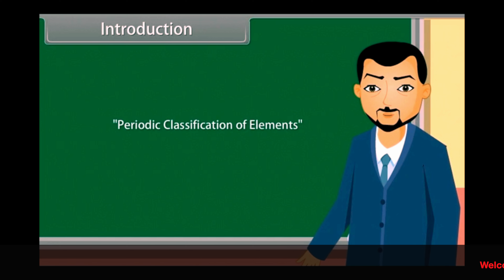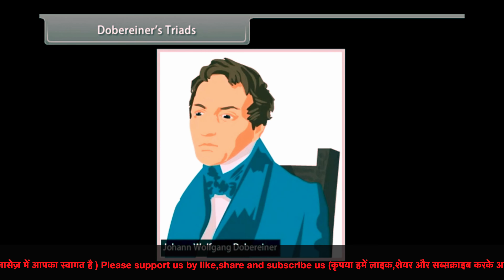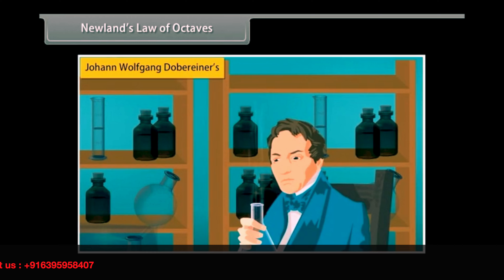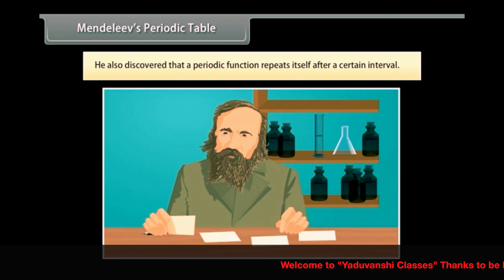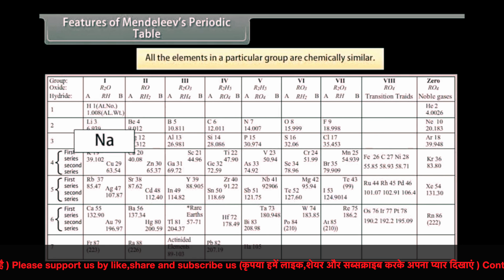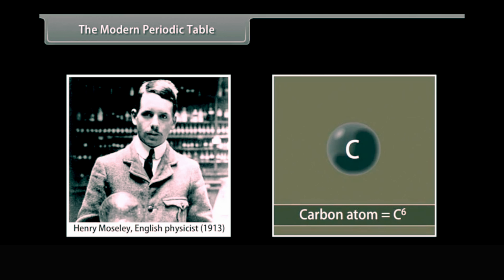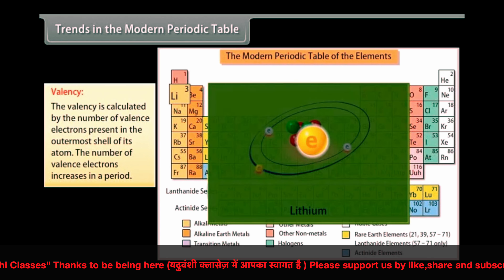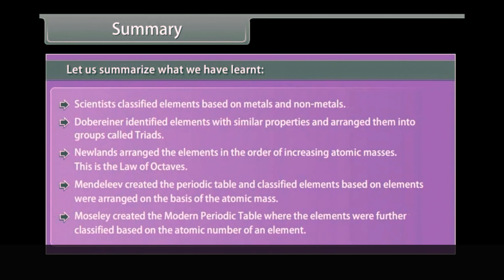Periodic Classification Of Elements | 10 CBSE CHEMISTRY | Mandeleev's Periodic Table | Early Ideas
Periodic Classification Of Elements Class 10 | Periodic Classification Of Elements One Shot  (Term2)

👉Class : 10th
👉Subject : Science
👉Chapter : Class 10 Chapter 5 science
👉Topic covered in this video : periodic classification of elements
✔️ Topics to be Covered:  Dobereiner Triads, Newland's Law Of Octaves, Limitations, Demerits, Disadvantages, Achievements, Advantages, Mendeleev's Periodic Table, Henry Moseley, Modern Periodic Table, Trends In Modern Periodic Table, Groups And Periods In Modern Periodic Table, Down The Group , Across The Period, Valency, Metallic And Nonmetallic Characters, Alkali Metals, Alkaline Earth Metals, Halogens, Noble Gases, S, P, D, F Block Elements, Transition And Inner Transition Elements, What Does Group And And Period Number Determine Or Represent In Modern Periodic Table

We hope that you will enjoy the session. For more amazing lectures and exam preparation, Join us.

Regards

Mr. Shiv Prakash (B.Tech in Mechanical)